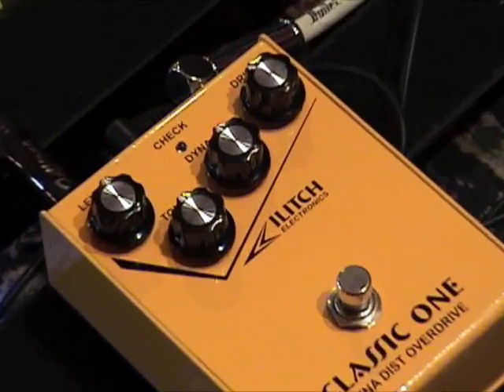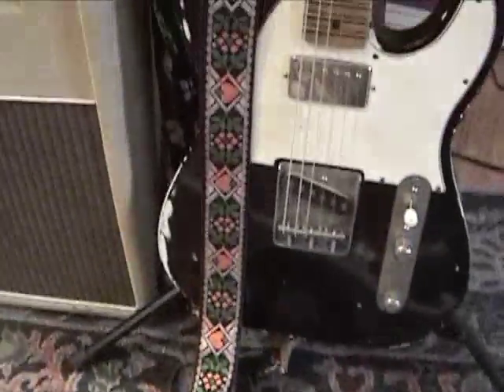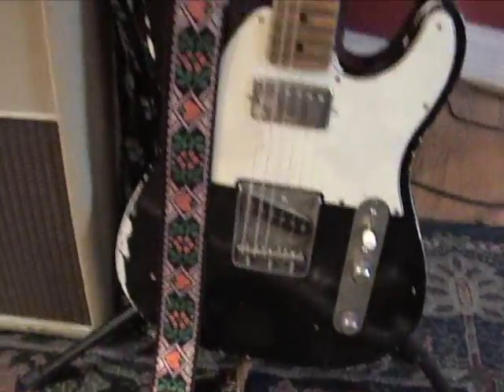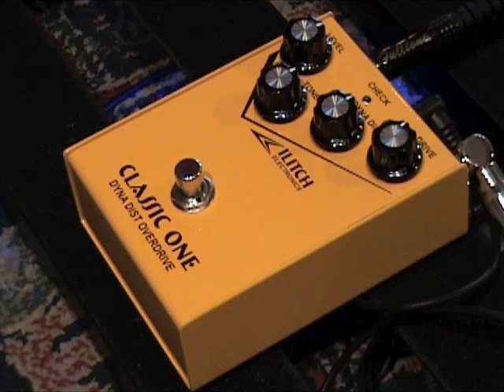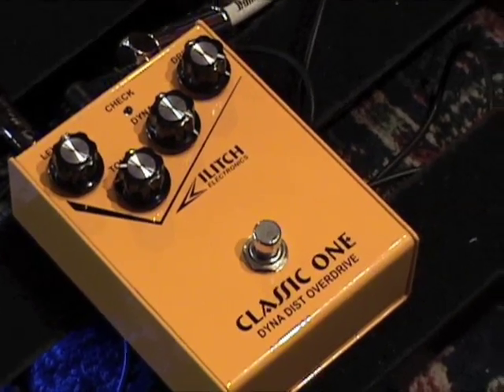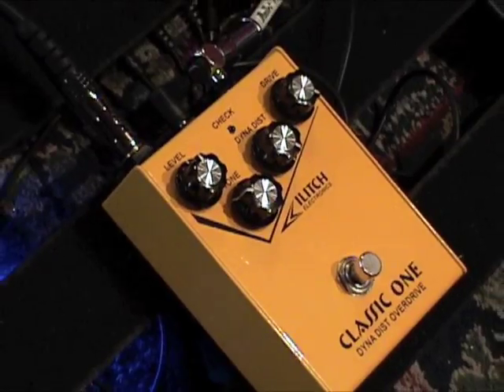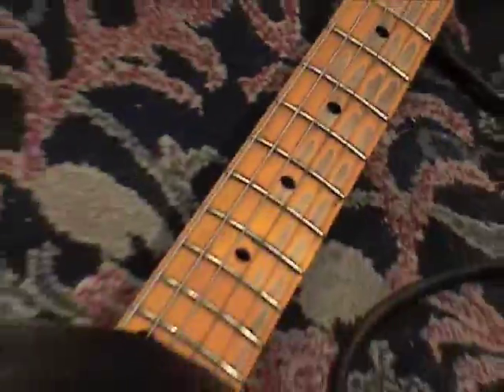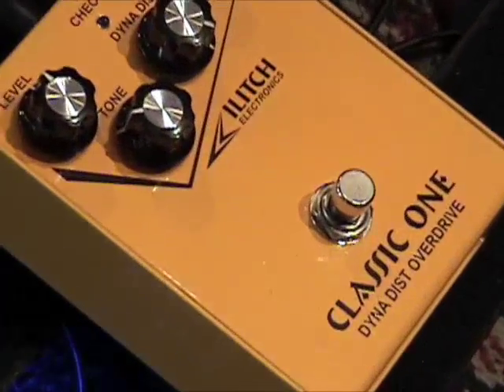Ilitch Electronics CLASSIC ONE dyna distortion overdrive guitar effects pedal demo w Kingbee Tele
the CLASSIC ONE Dyna Dist Overdrive from Ilitch blew my fragile eggshell mind!  Wasn't expecting the master tone from it...but it blew me out the door with tonal quality.  Every once in a while, you stumble across a cool find...and this is the coolest secret I've found in a while.  I used my treasured relic telecaster and an MAZ 18 210 combo.